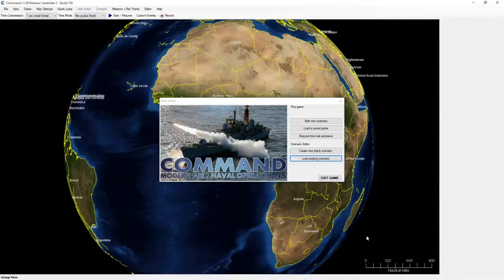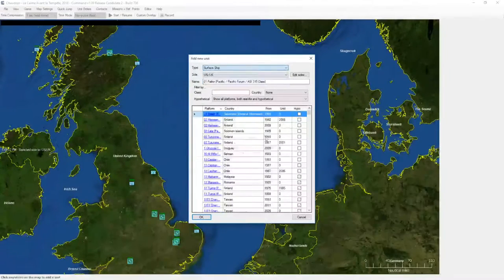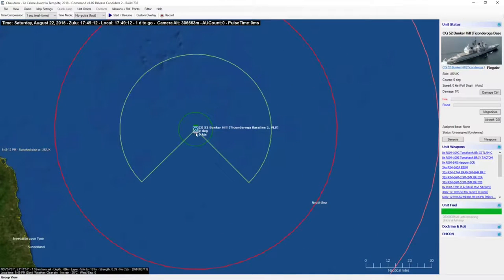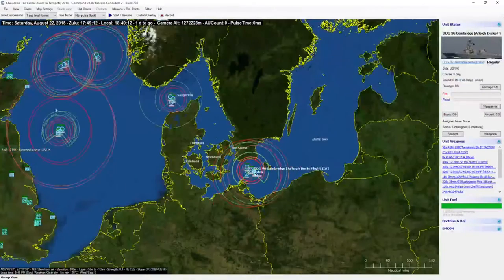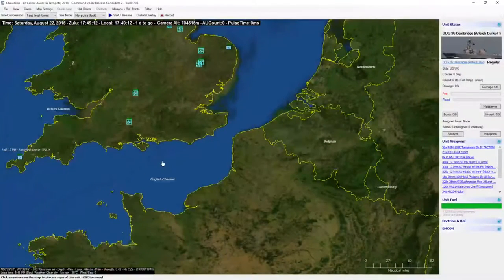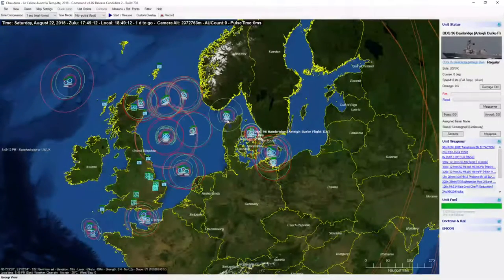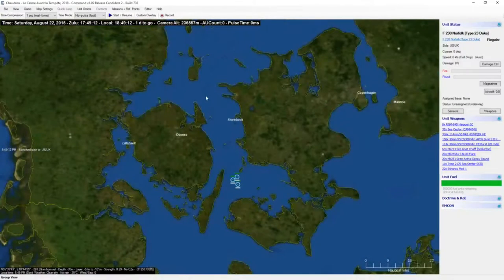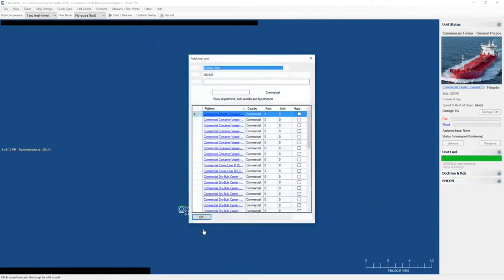Scenario Design Chaudron Le calme avant la Strom, 2018 Part 04